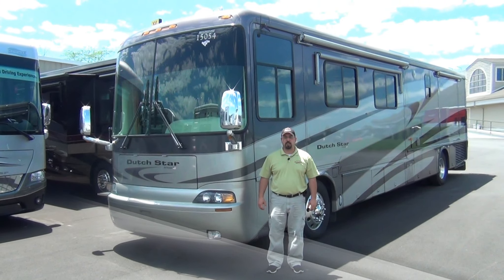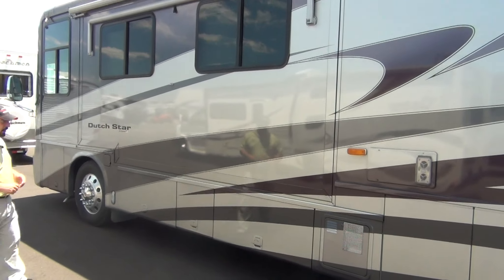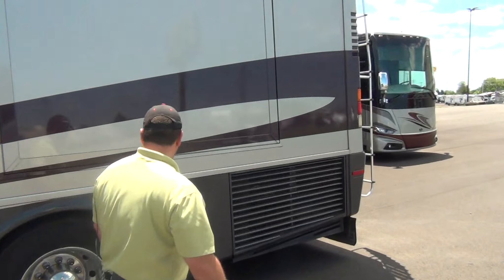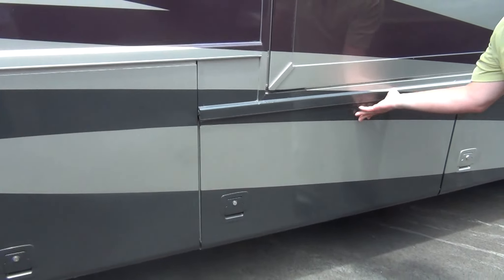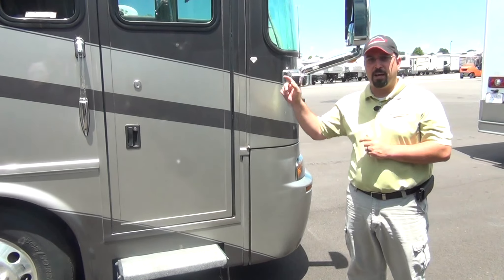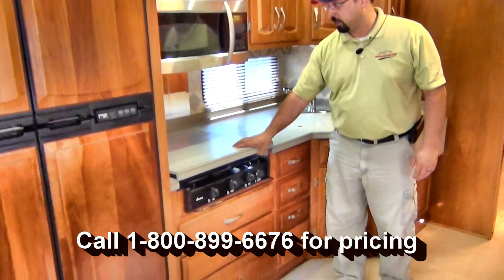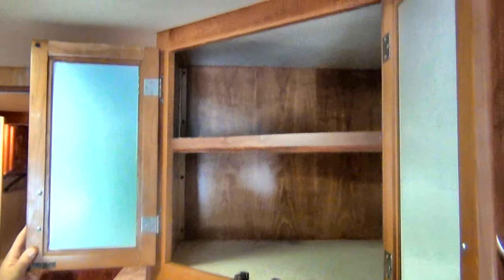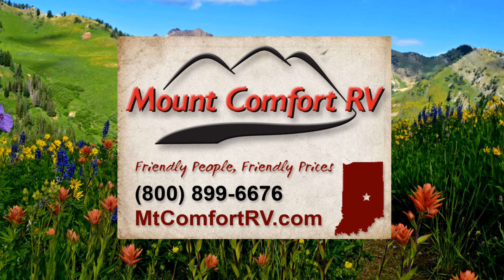Pre-Owned 2005 Newmar Dutchstar 4009 | Mount Comfort RV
Now's your chance to get an outstanding pre-owned diesel motorhome for a fantastic price. This Pre-Owned 2005 Newmar Dutchstar 4009 has had only one owner and it's in excellent condition.